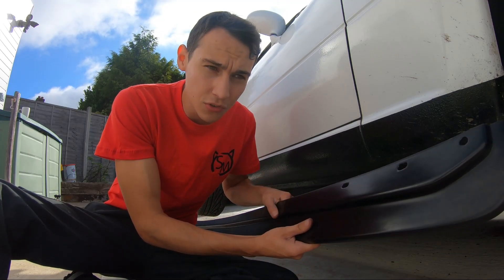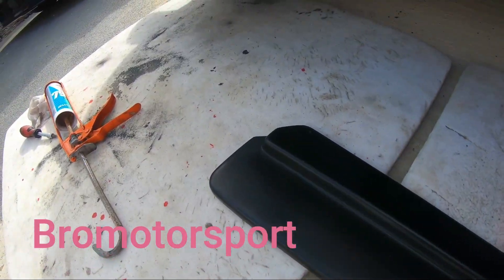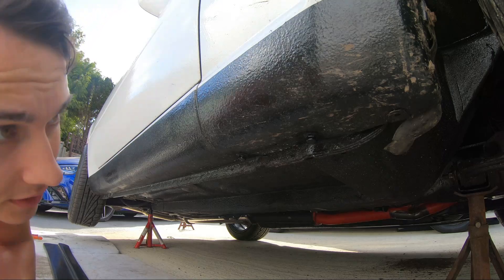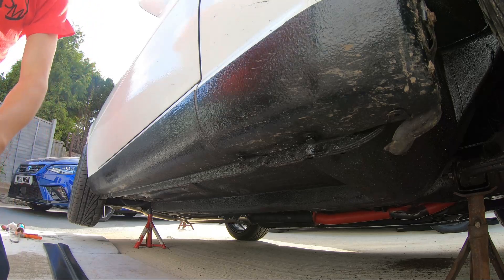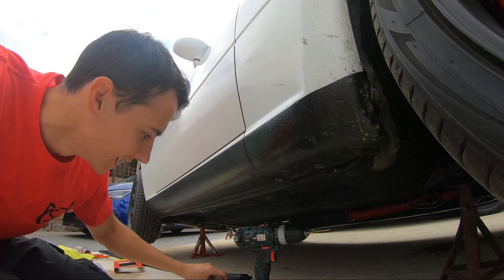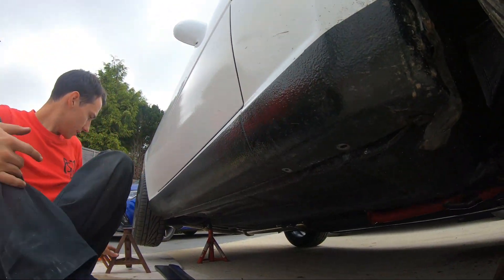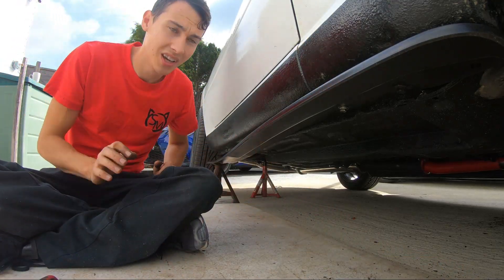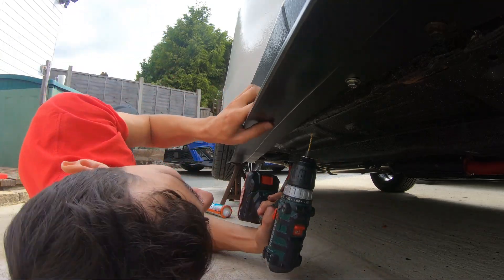Fitting the BEST Side Skirts (EASY) MX5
A huge thank you to theyguys from ebay for working with us on this,  a great and simple easy product to fit, and changres the look on the car!